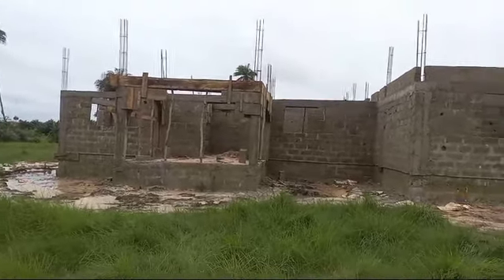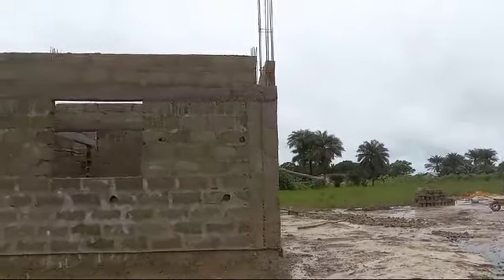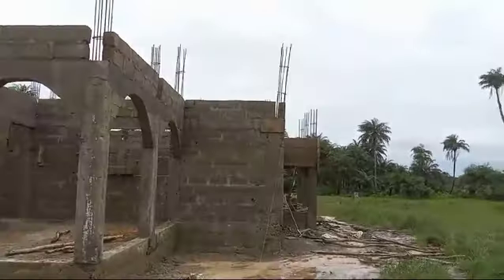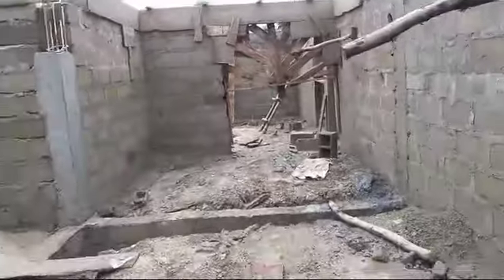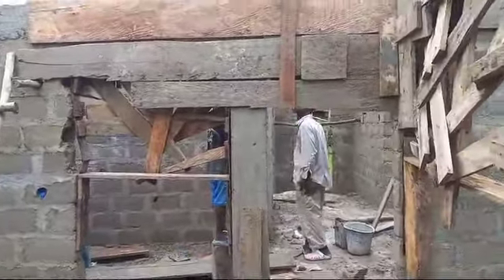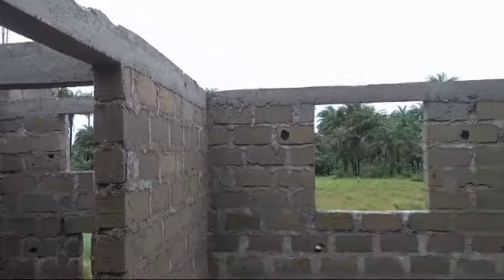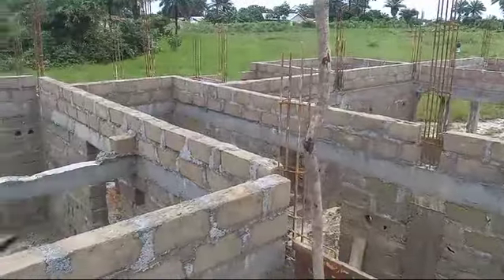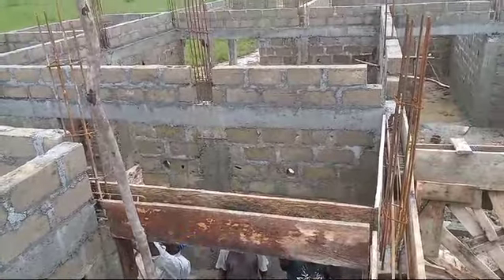August 14, 2024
prince kah Liberian musician's project